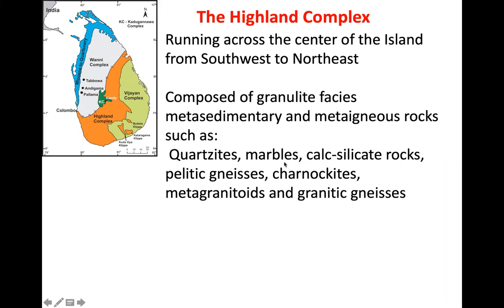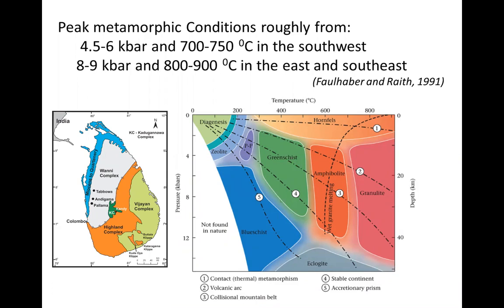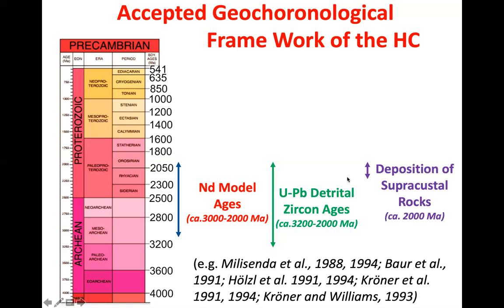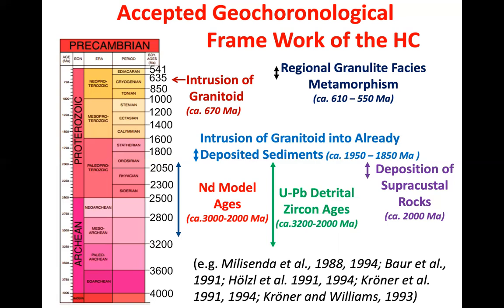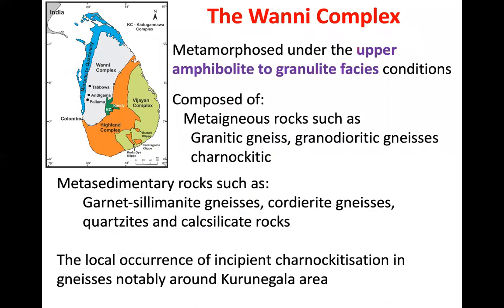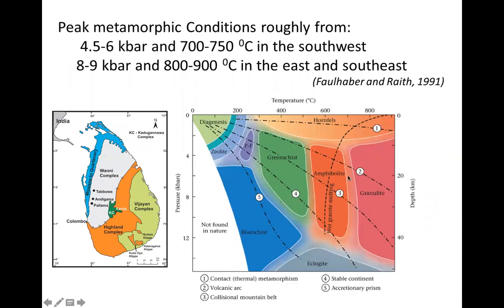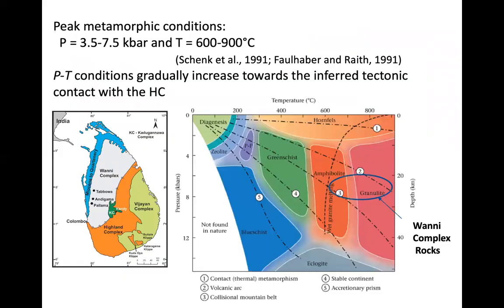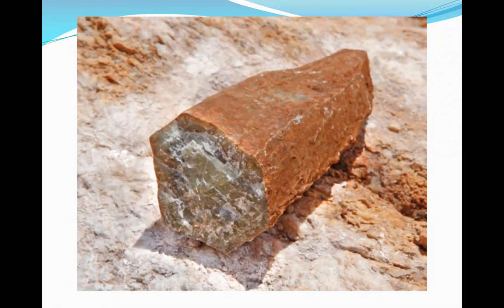MSc in Gemmology Lecture 7 - 08032021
Rocks and mineral deposits of Sri Lanka